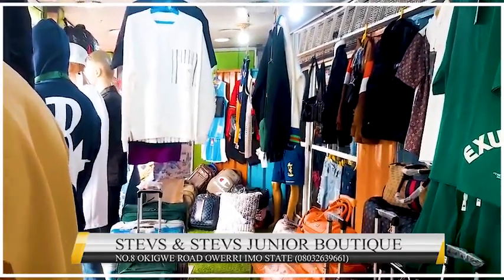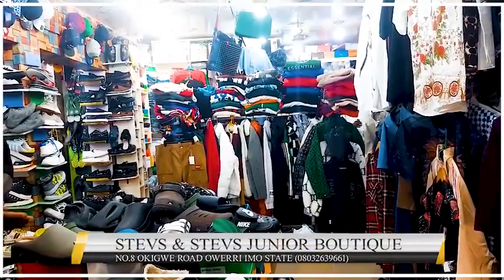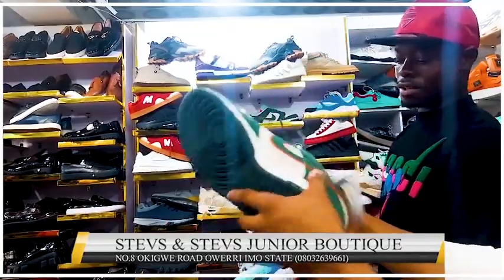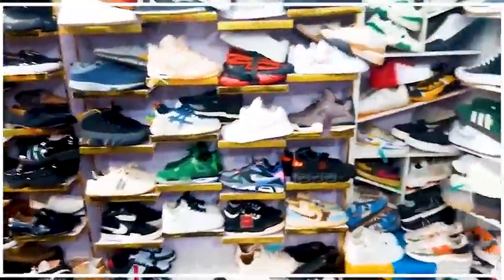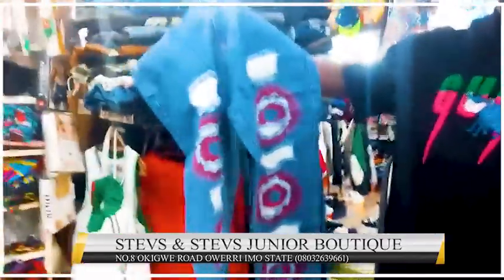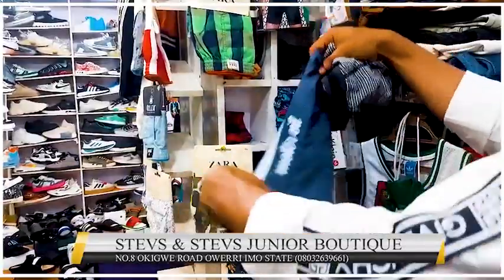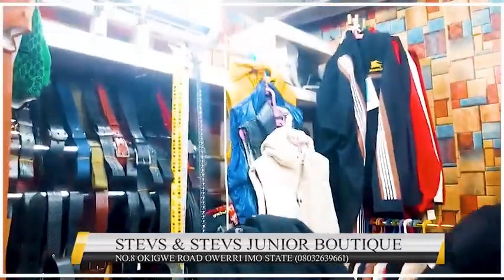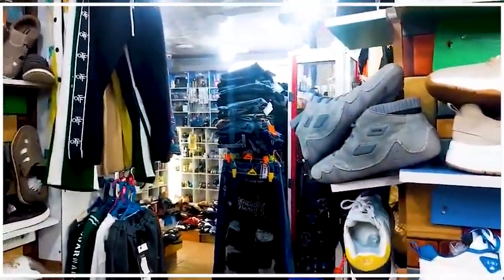I Discovered this Boutique for Affordable, Quality Clothing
This is a great place to shop if in need of a Wardrobe Change.

Market vlogs, we meet businesses in Nigeria, both wholesalers and retailers, so you can start your own business in Nigeria (Online or offline). How to start a business in Nigeria. Making money in Nigeria (make money online in Nigeria or make money offline) can be tough. Government policies and more make it tough.
Business core media connects you with businesses that can supply you with products you can market online or offline.